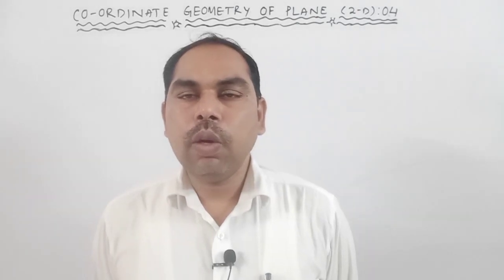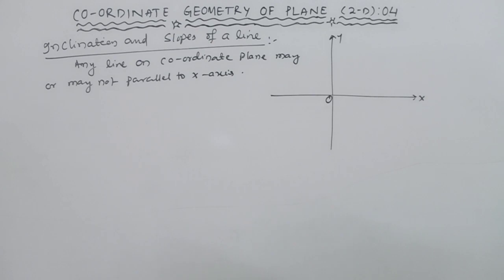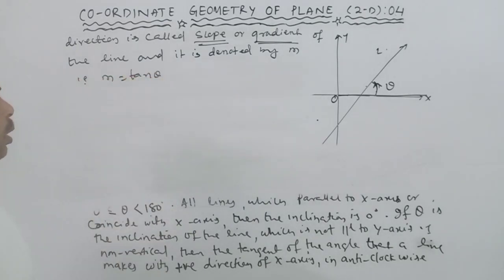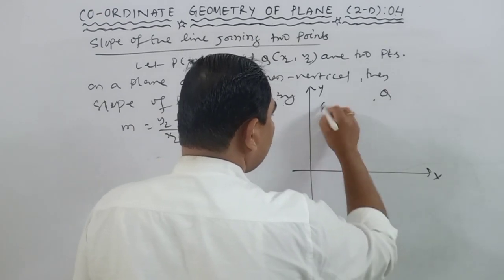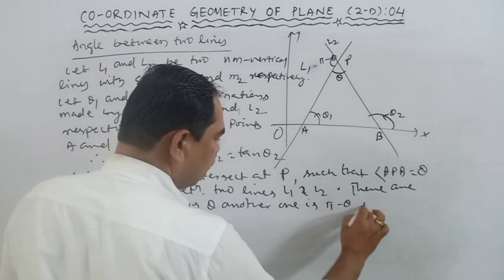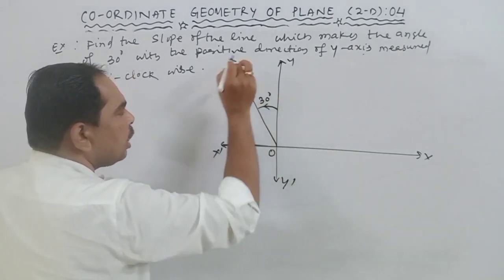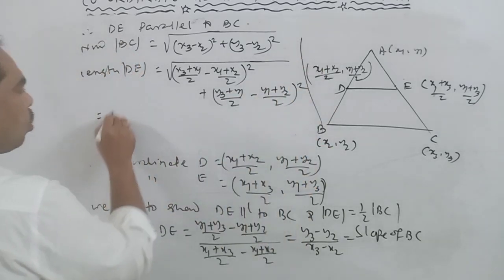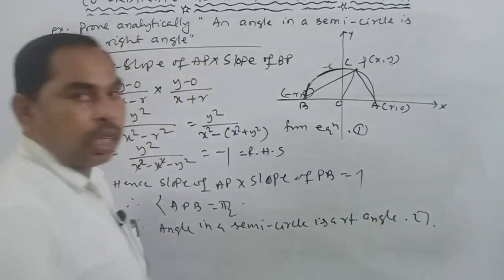CO-ORDINATE GEOMETRY OF PLANE OF LECTURE 4 ( CLASS : 11TH) BY GANESWAR BEJA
Inclination of a line and Slope of a line